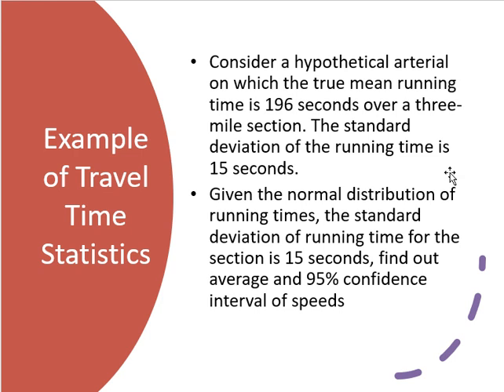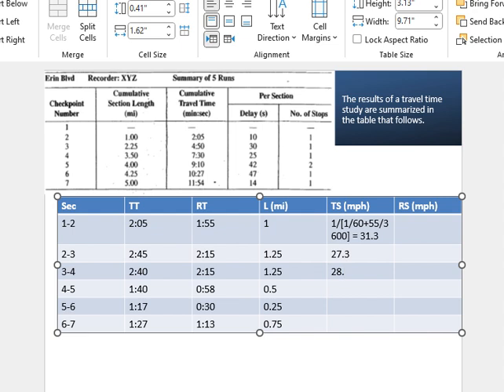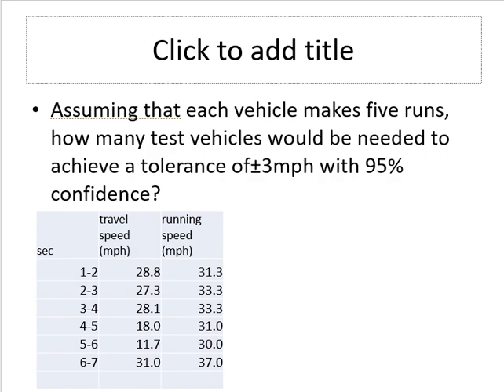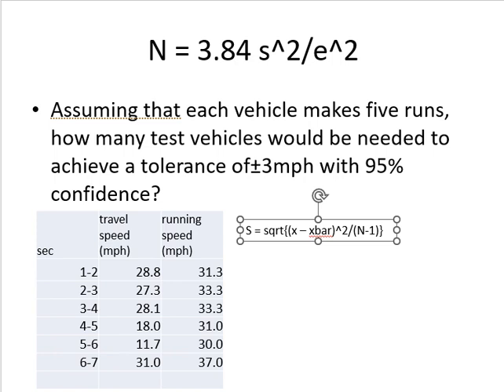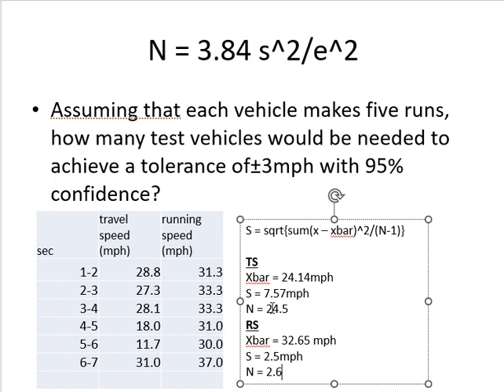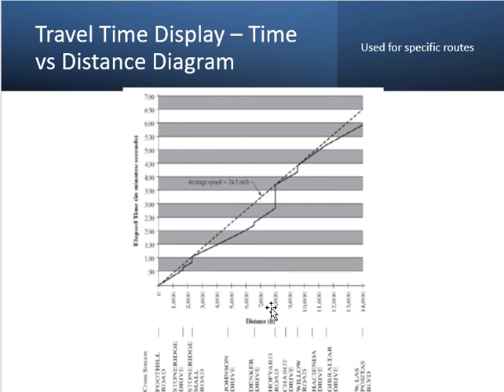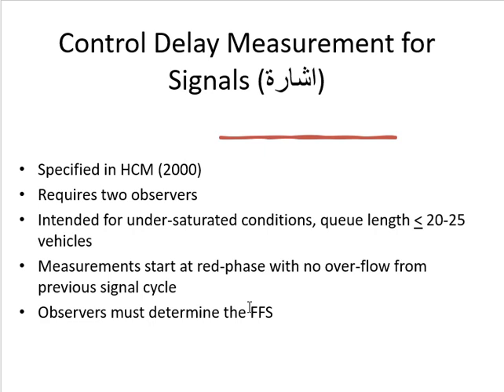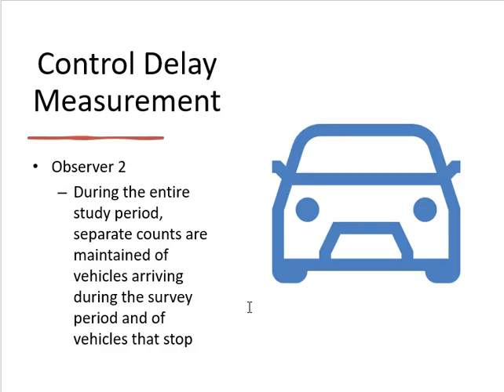Travel Time and Delay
Running and Travel Speed Calculations
Control Delay definition
Method for observing control delay on the intersections